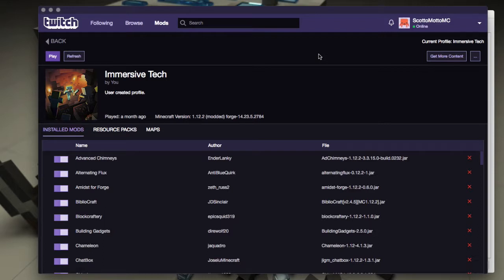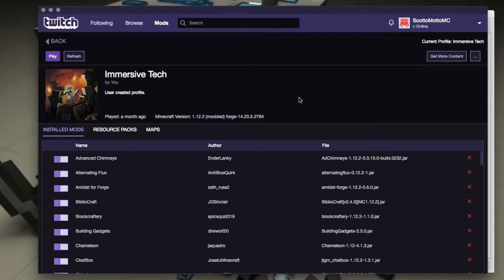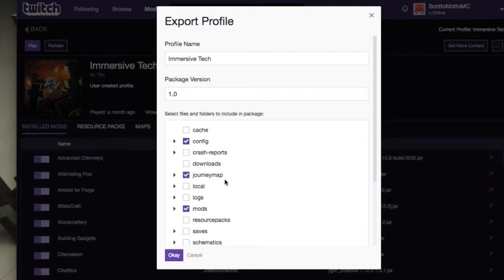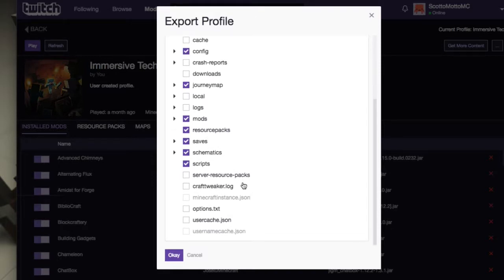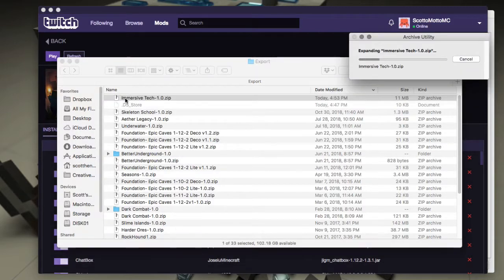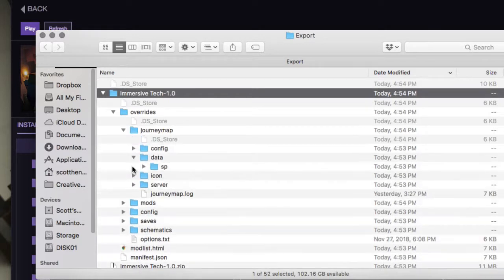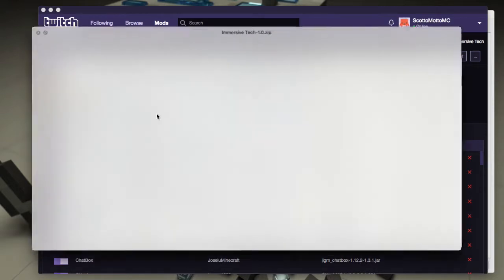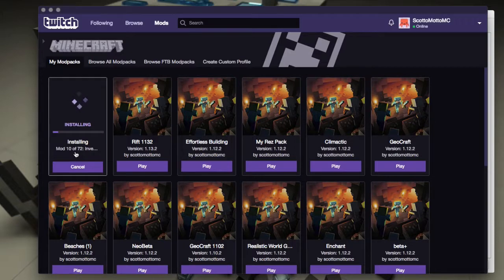Backup Twitch Modpack - Export Mod List and Profiles - Create Your Personal Minecraft Mod Pack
Export Twitch Launcher Profiles to create a backup of your modpack. Save the files needed to rebuild the pack while not wasting disk space.